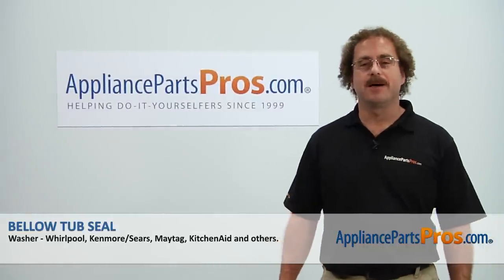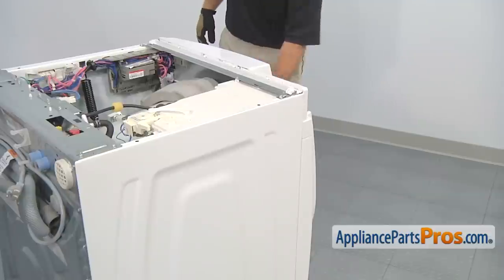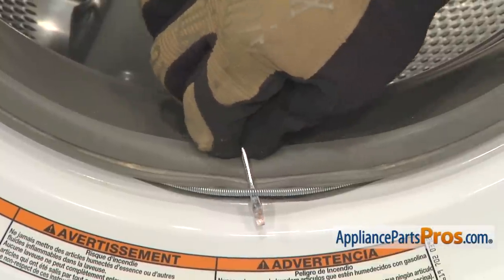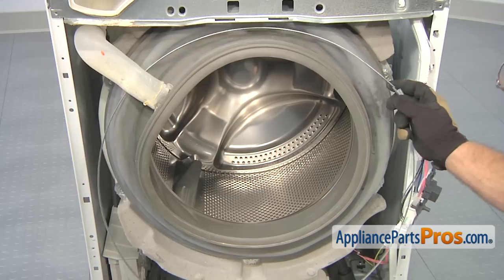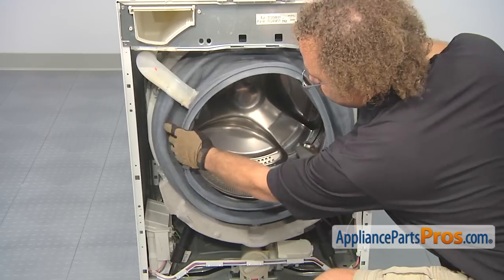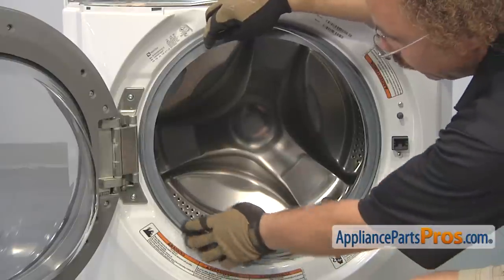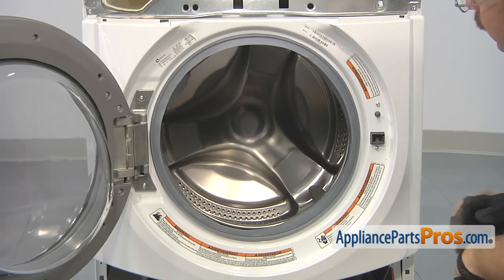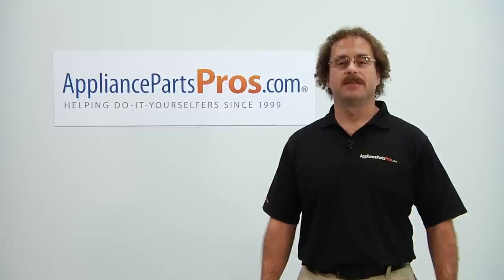How To: Whirlpool/KitchenAid/Maytag Bellow Tub Seal WP8182119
Symptoms: Damaged; you’re getting water on the floor.

Tools: Torx 20 screwdriver, putty knife, flathead screwdriver, Phillips screwdriver, locking pliers.

This Whirlpool/KitchenAid/Maytag made Washer Bellow Tub Seal replaces the following older part numbers on Whirlpool, Maytag, KitchenAid, Jenn-Air, Amana, Magic Chef, Admiral, Norge, Roper, Sears, and Kenmore Washers: 8182119, W10003800, WP8182119VP.